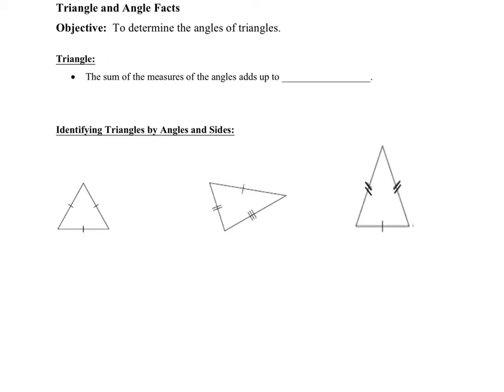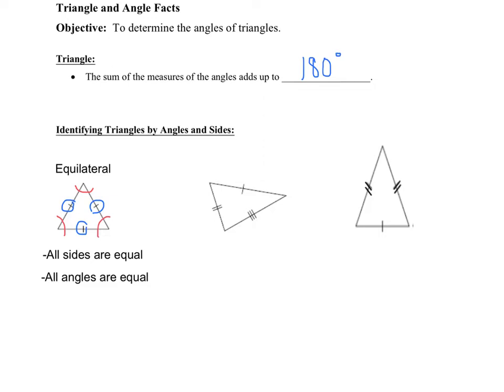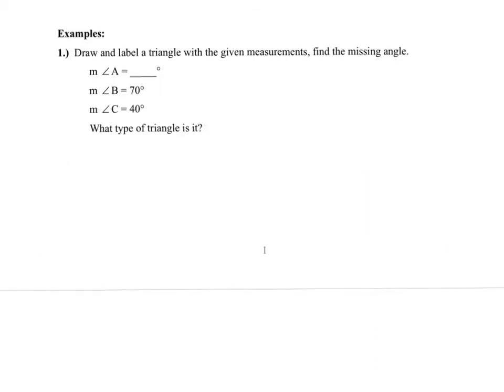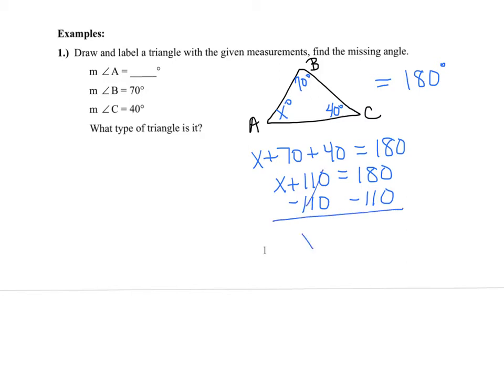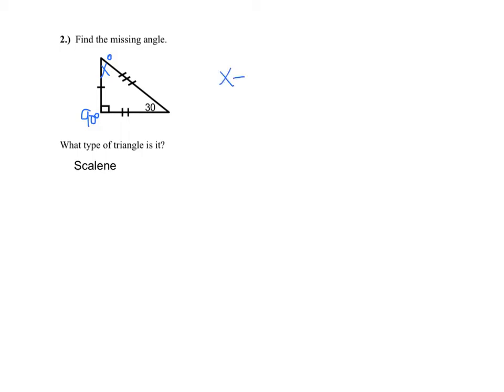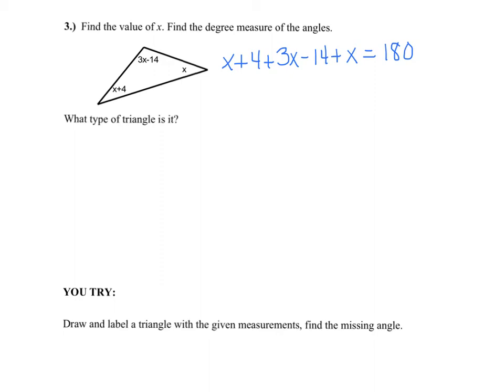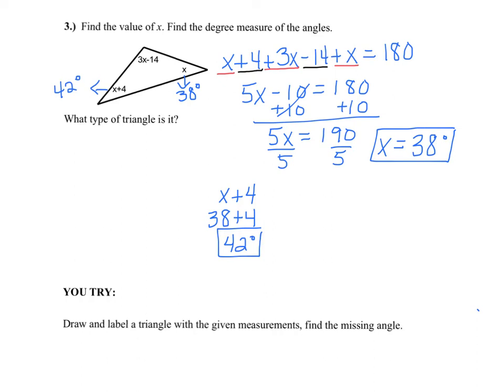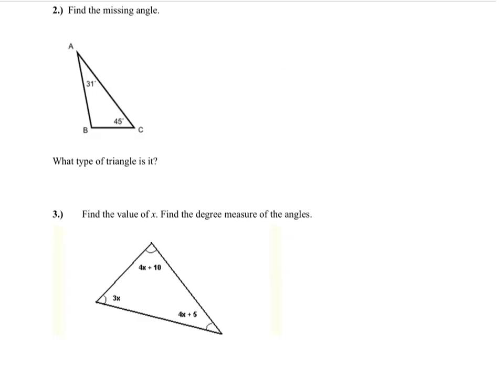Triangle and Angle Facts